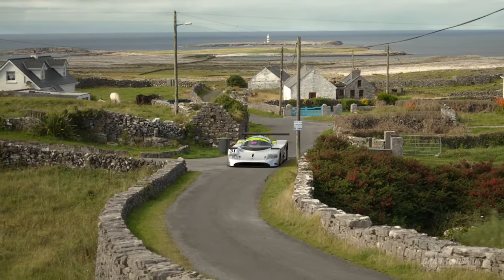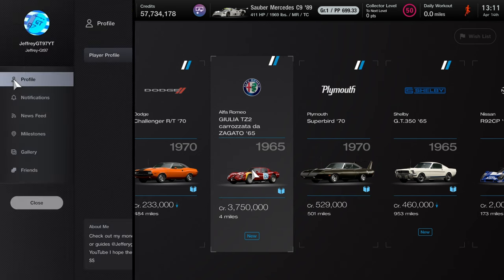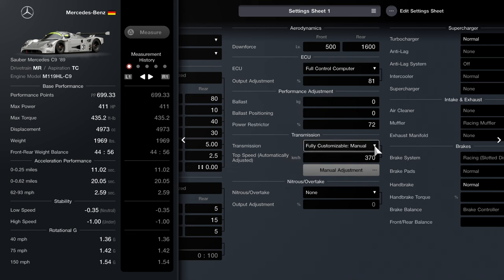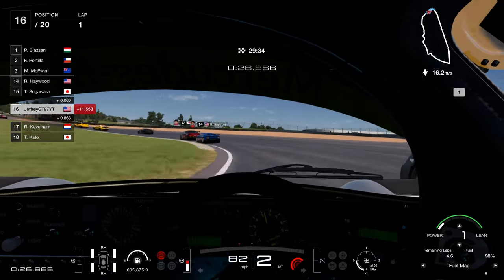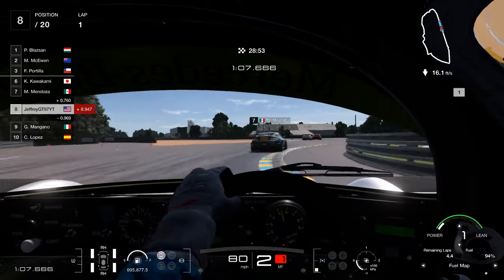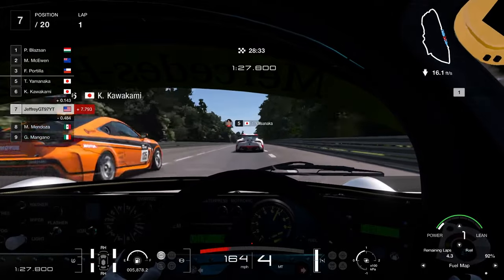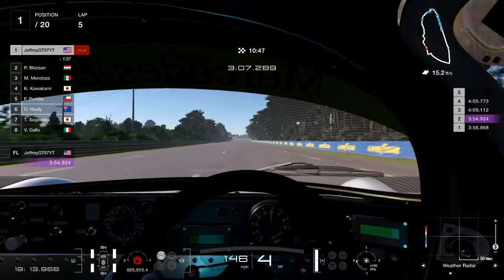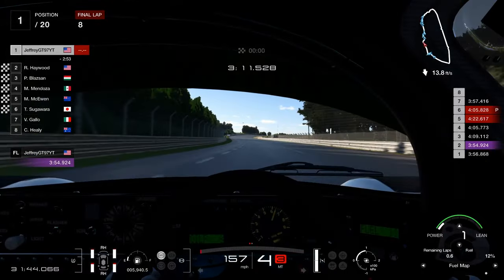GT7 Le Mans 700 w/ Mercedes Sauber C9 Super Smooth Build V 1.45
Hope you guys are having a good Monday as I have a new build using the Mercedes Sauber C9 at Le Mans the car is very smooth and very nice to drive with amazing fuel mileage lasting for 5 Laps! Really enjoy this build I hope this build helps and enjoy the video.
00:00 Intro
00:54 How to get car explained
01:25 Livery
01:55 Setup
03:05 Lap 1
07:07 Lap 3 Rain builds up
08:22 Lap 5 Pitstop
09:50 Race Finish
11:05 Thanks for Watching